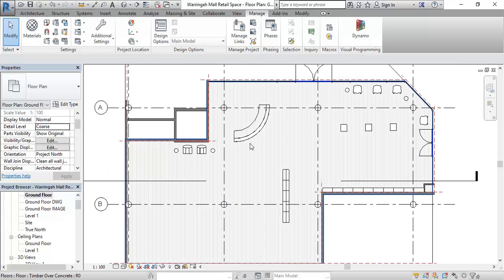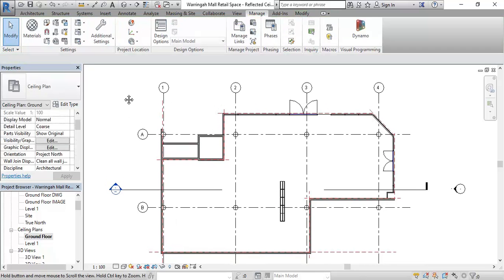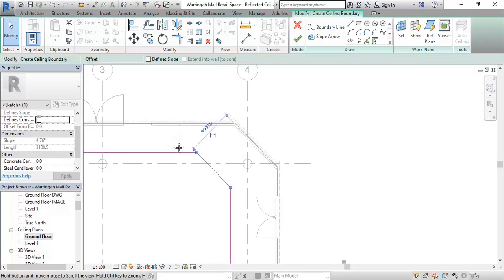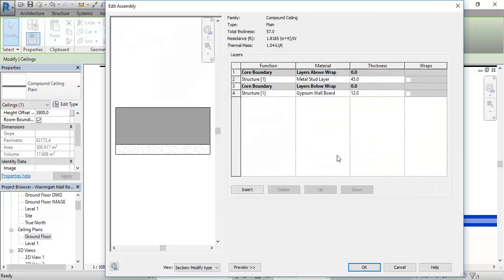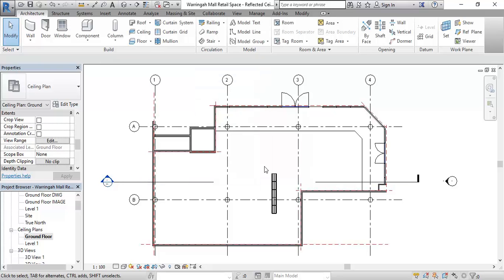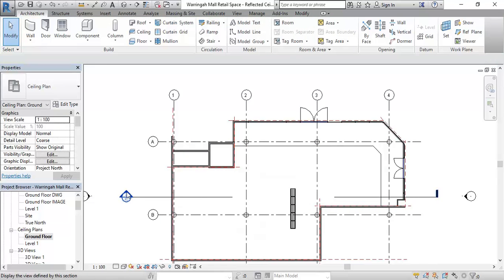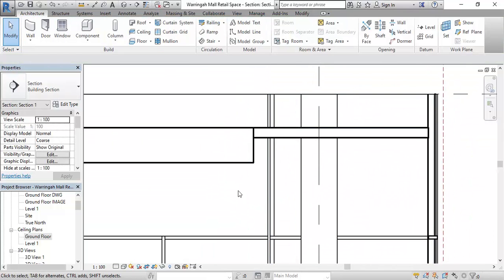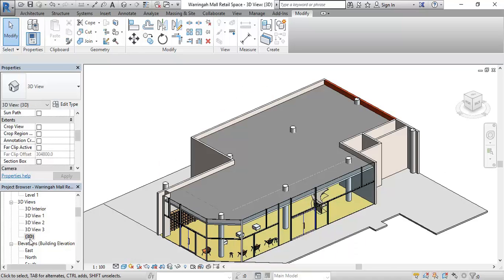Revit Warringah Mall 12 Creating Ceilings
Revit tutorial showing how to create ceilings